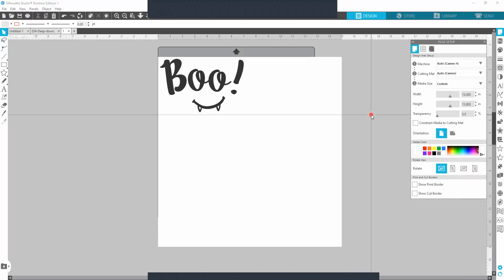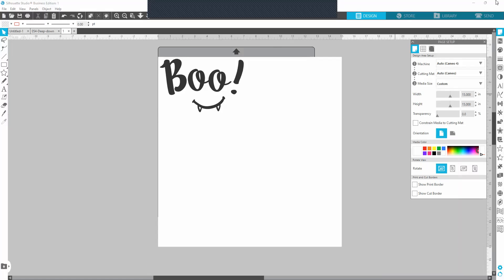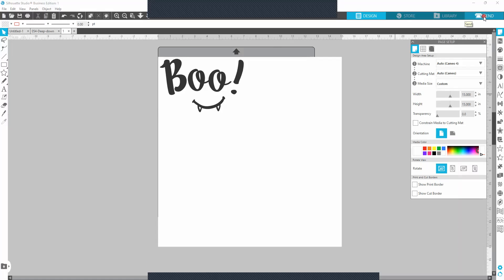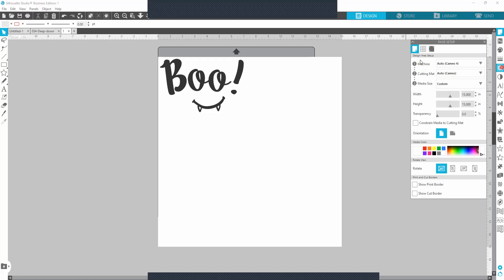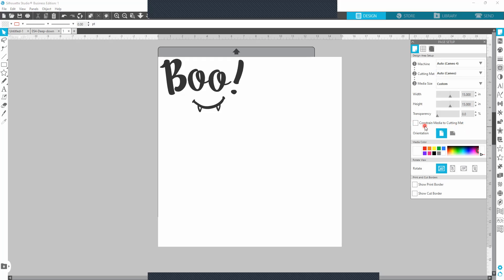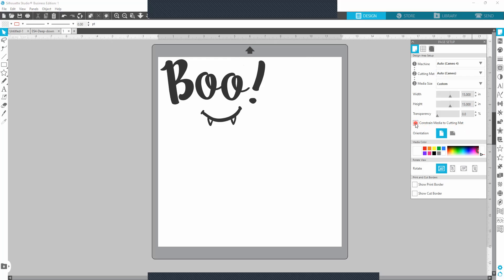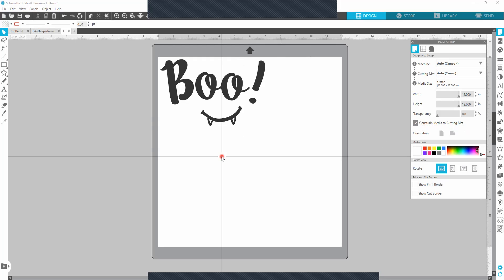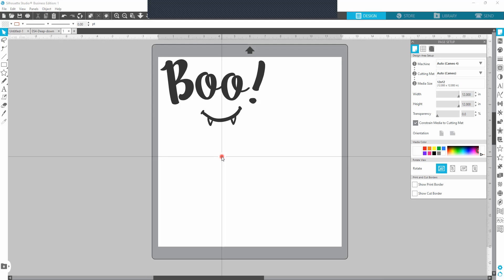How to fix Silhouette Studio Error Message "MEDIA WIDTH TOO WIDE" From Creative Design & Supply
Simply click " Constrain Media To Cutting Mat" even if you are NOT using a mat.